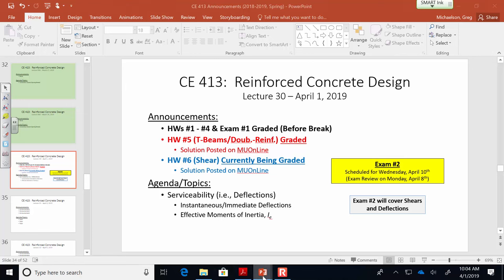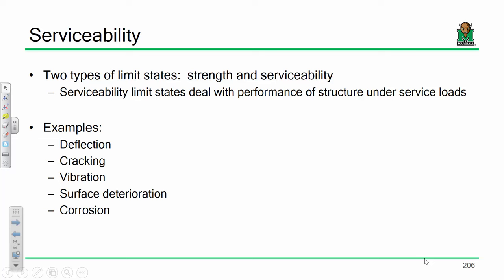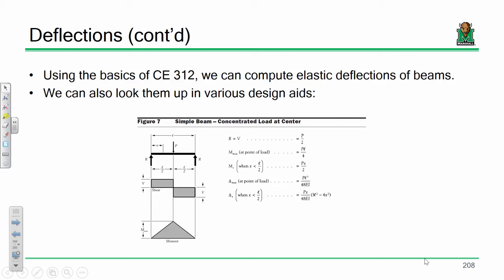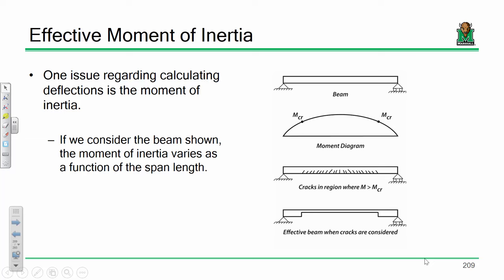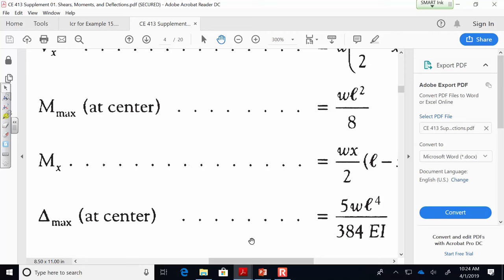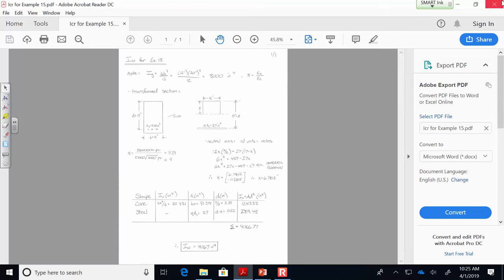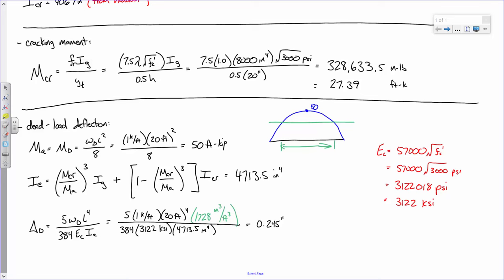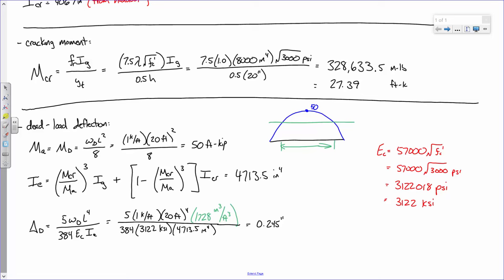CE 413 Lecture 30: Instantaneous Deflections (2019.04.01)